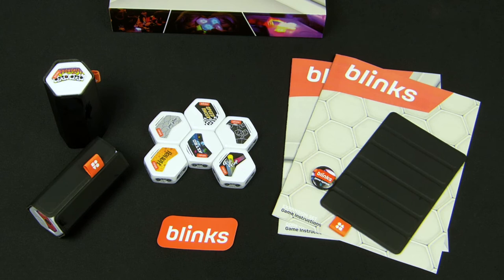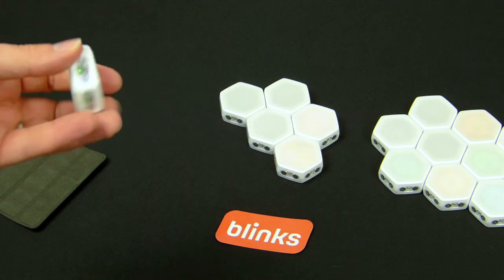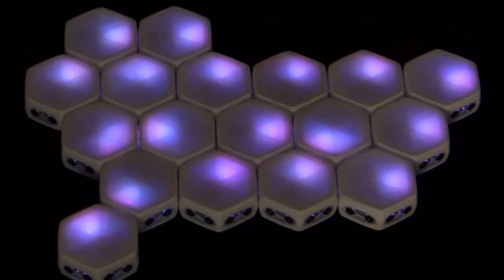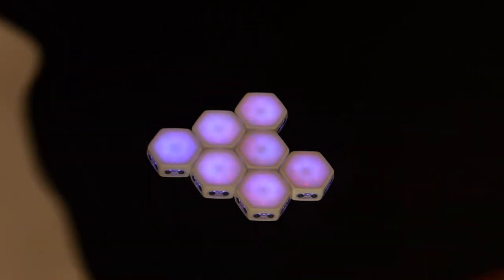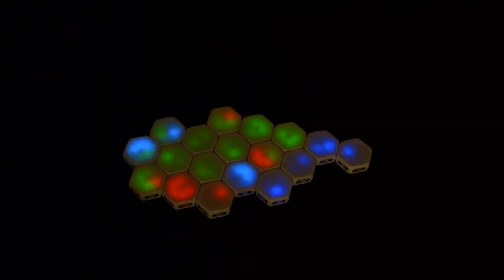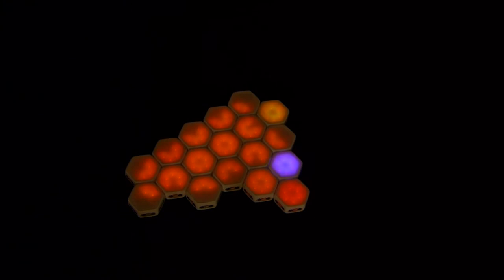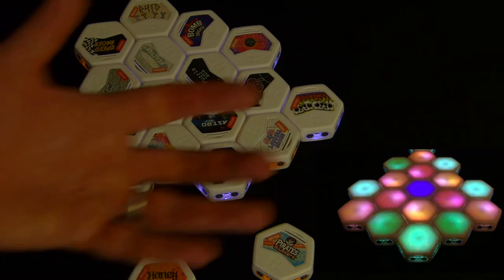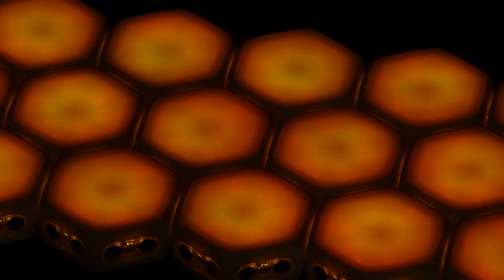BLINKS by Move38